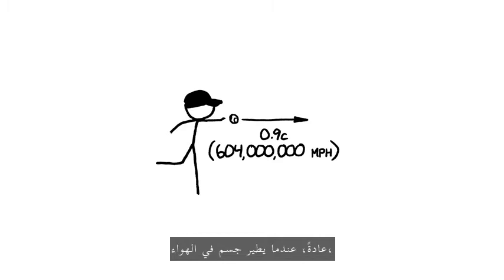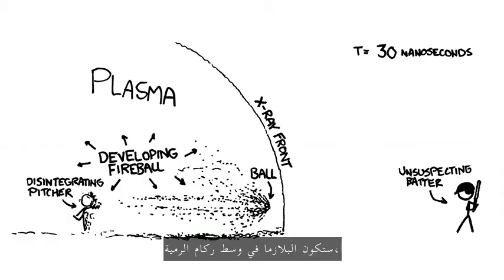الرسوم الهزلية التي تطرح سؤال "ماذا لو؟"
رسام الكرتون راندال مونرو يجيب على أسئلة بسيطة تبدأ بماذا لو (ماذا لو ضربت كرة بيسبول منطلقة بسرعة الضوء؟) مستخدماً الحساب والفيزياء والمنطق والفكاهة الجادة. في هذه المحادثة الساحرة، سؤال من أحد القراء عن مستودع بيانات شركة غوغل يقود مونرو خلال طريق ملتوية إلى إجابة مرحة مفصلة جداً، من ضمنها، صه، من المحتمل أن تتعلم شيئاً.